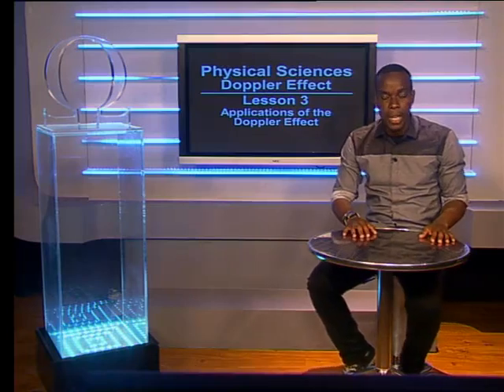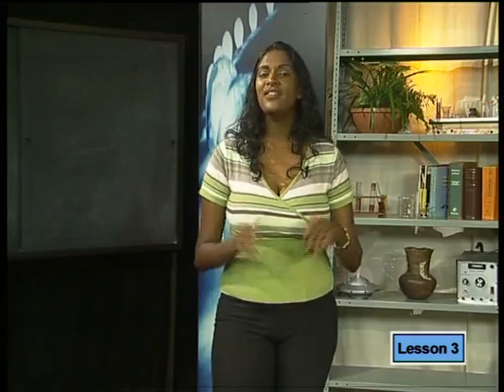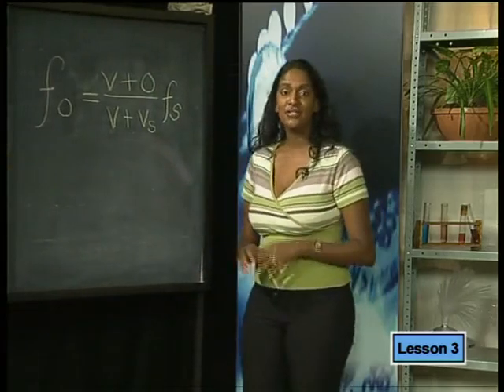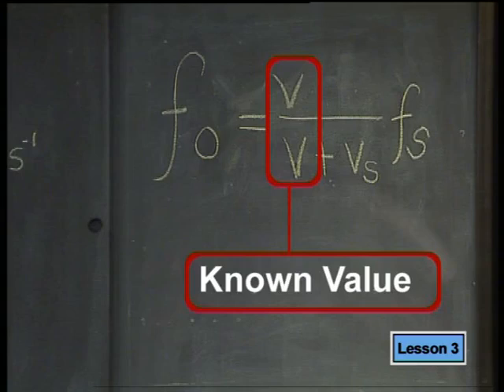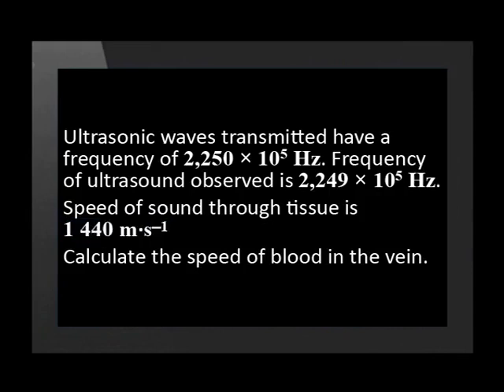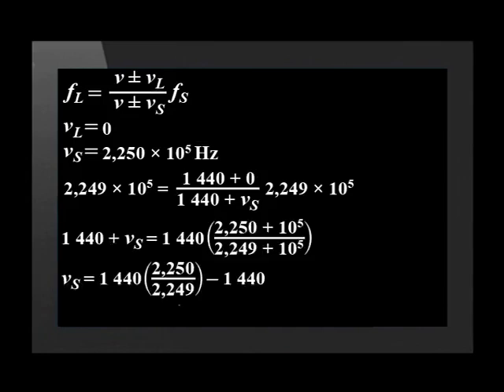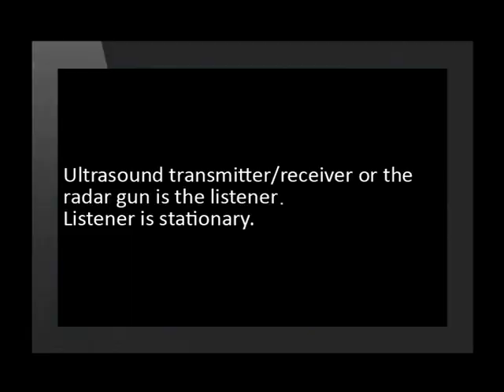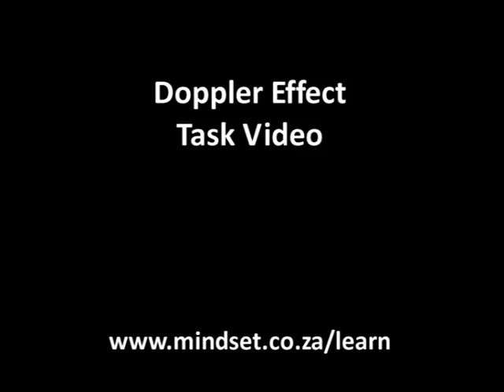03 Applications of the Doppler Effect